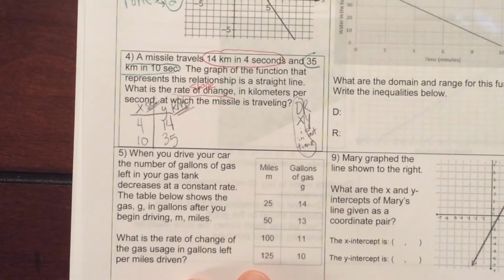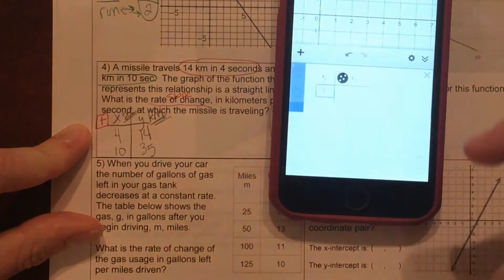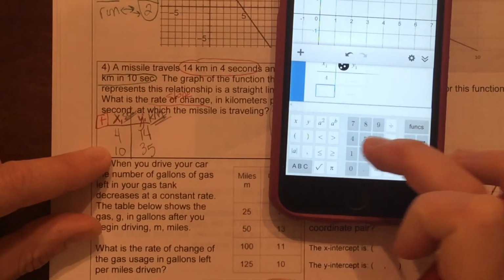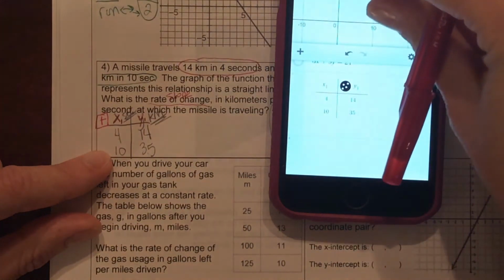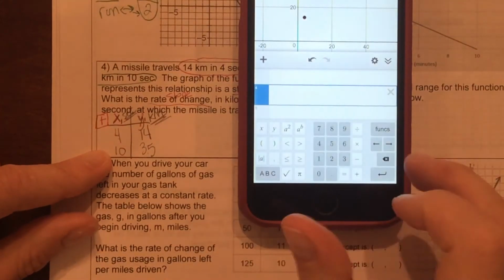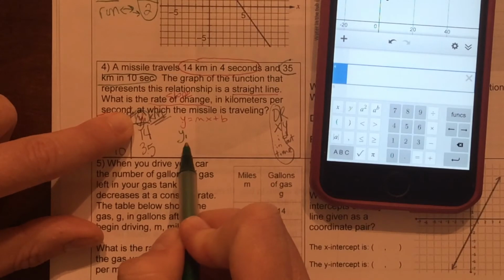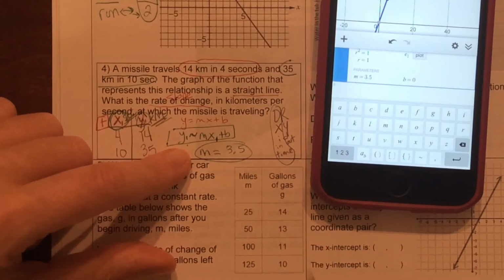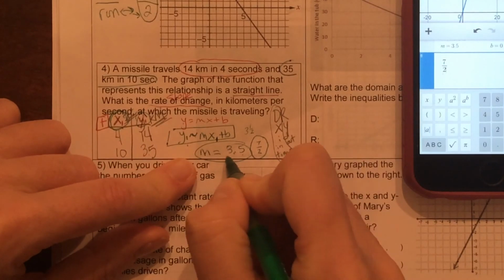Unit 3 test review 3 and 4